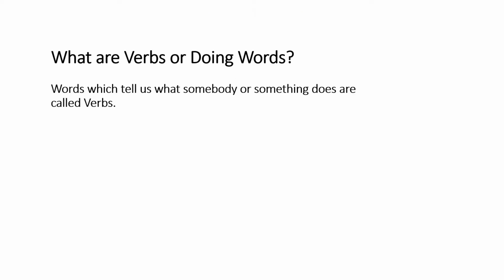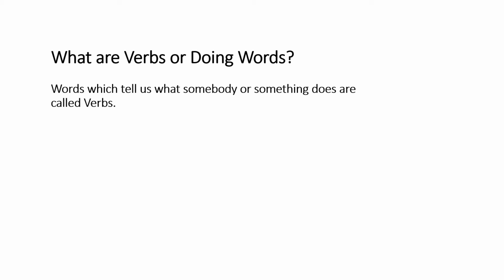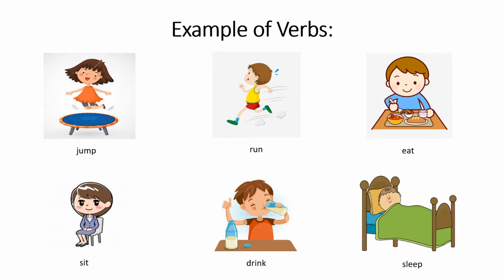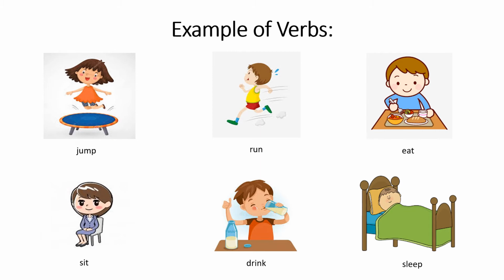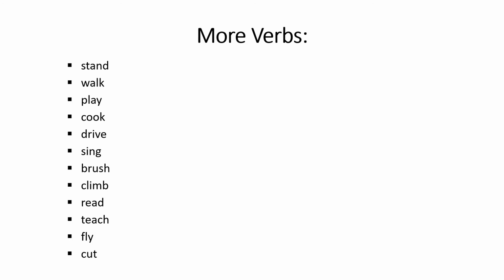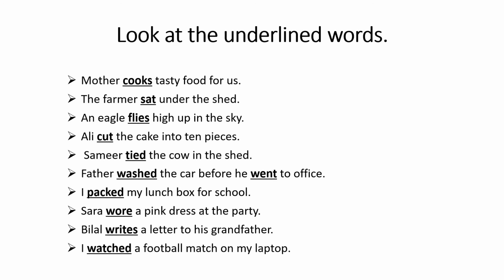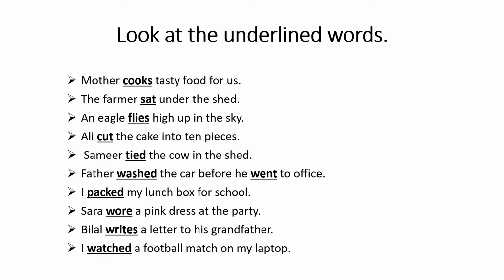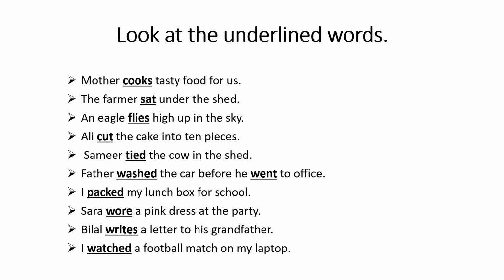English Lecture #7 Grade II